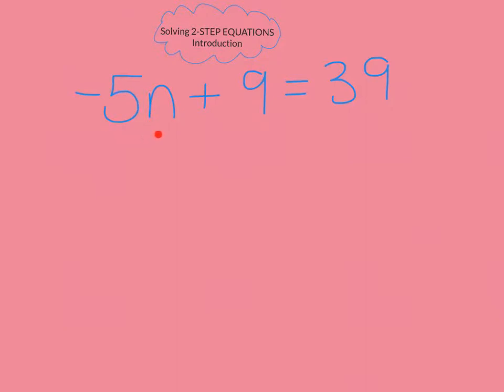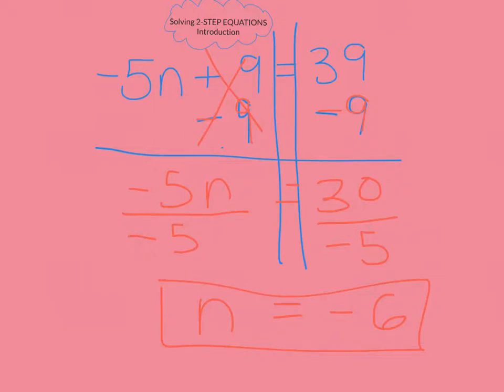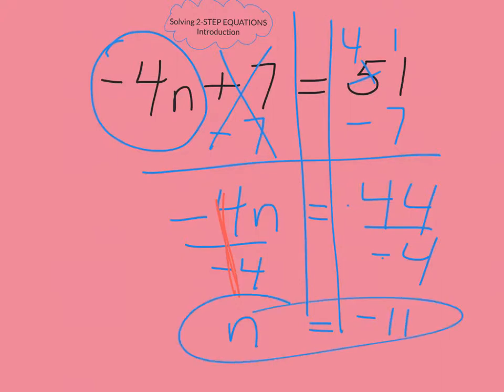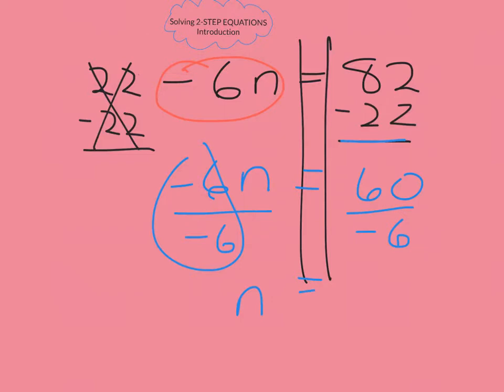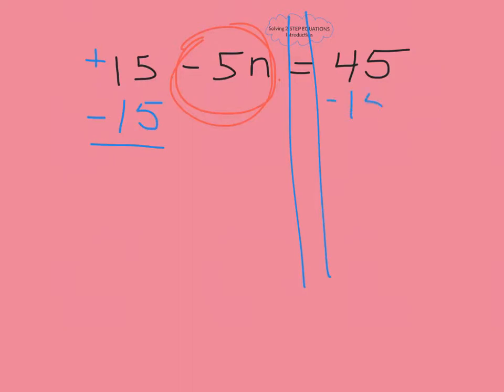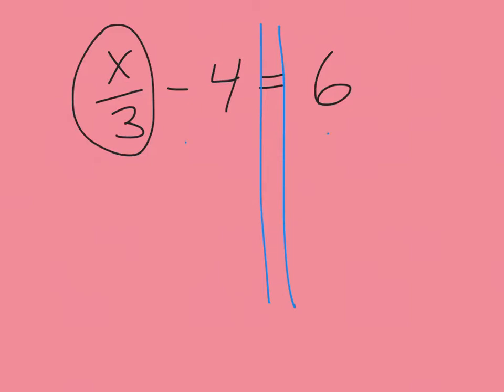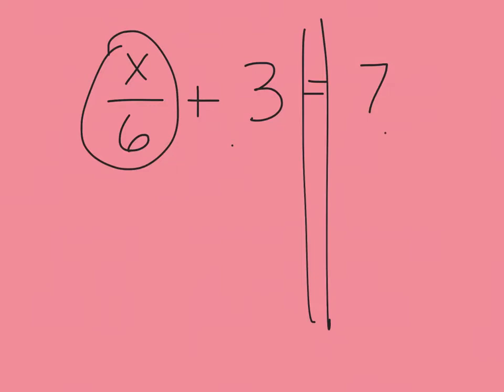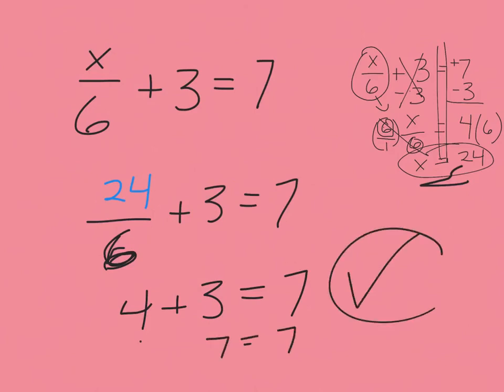Solving Two-Step Equations - Intro